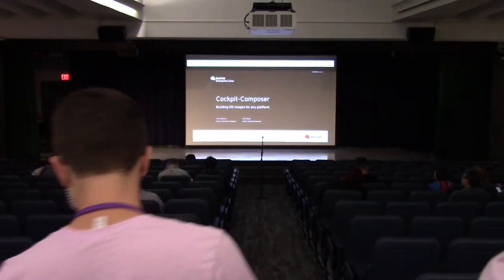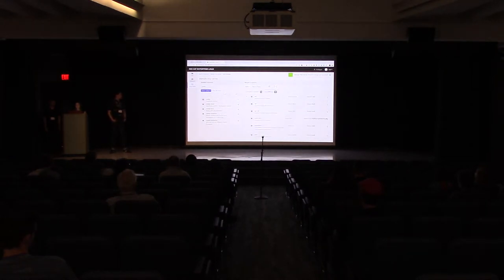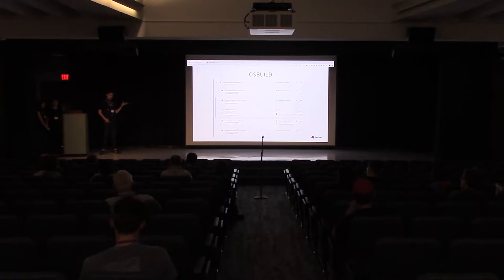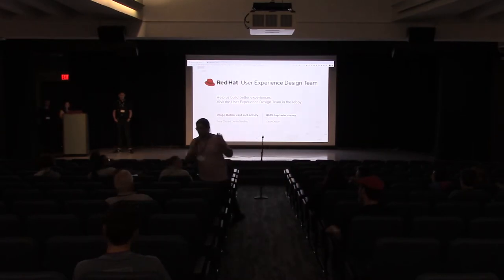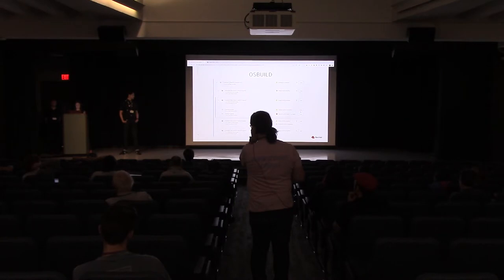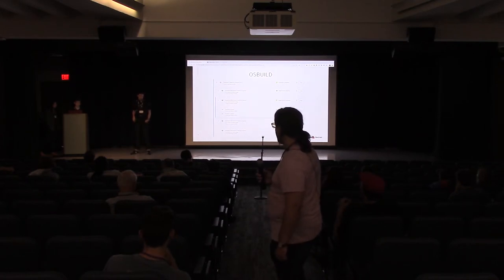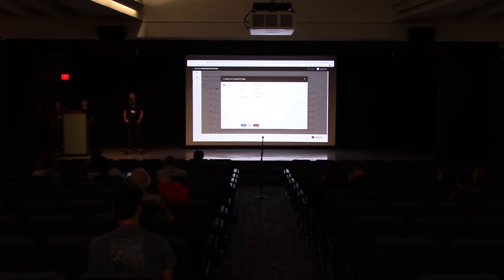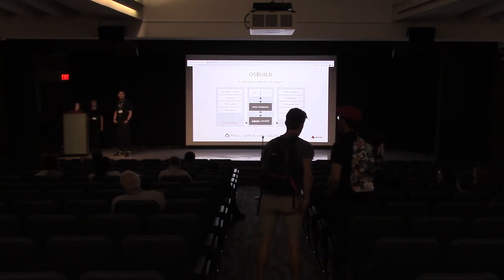Composer: Building OS Images for any Platform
Speakers: Jenn Giardino and Will Woods

Introducing Cockpit Composer, a new tool that lets you create, edit, and manage customized OS images over time. Create blueprints with custom selections of packages and modules from different source repositories. Then generate images from those blueprints for physical, virtual, and cloud environments. Learn about what features are currently available in the web UI, including how to select the content you need and how to create images. As part of this session, we want to take some time to get feedback from the audience on the flow of features presented and their image building needs.